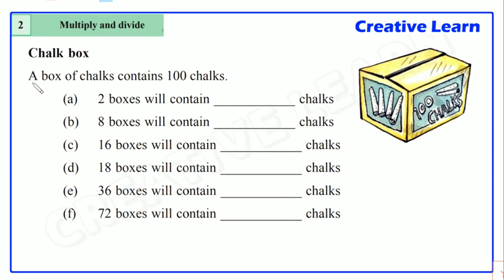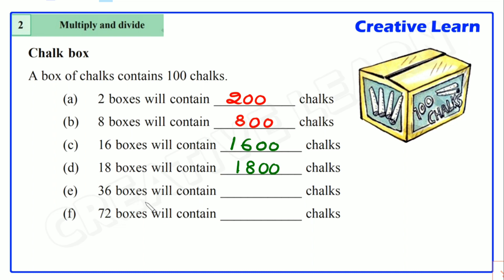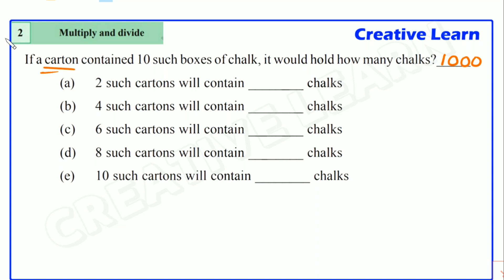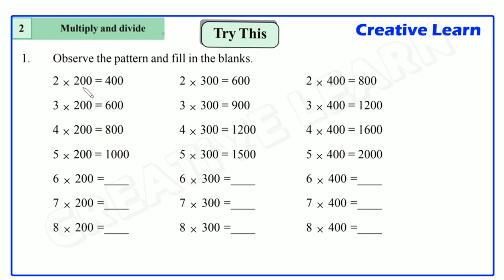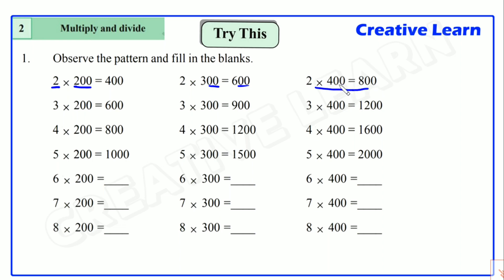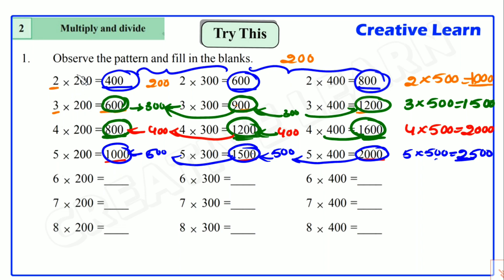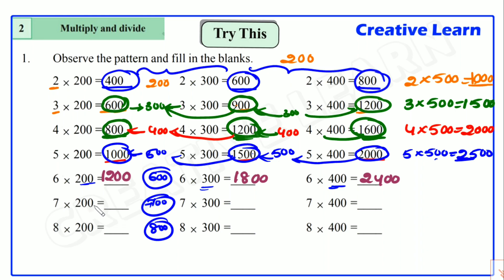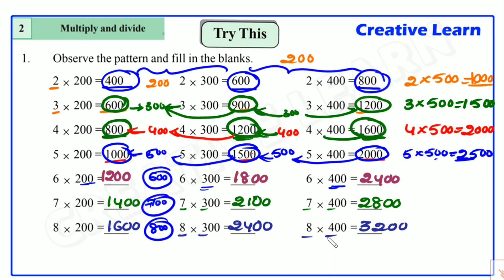Multiply and Divide | E/M | 5th class maths | English Medium | Part 7 | Creative Learn